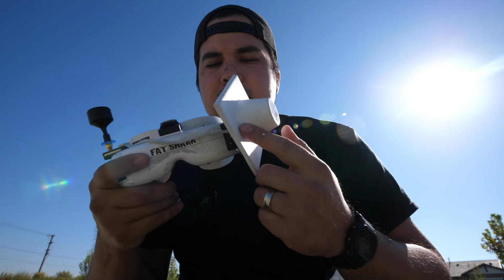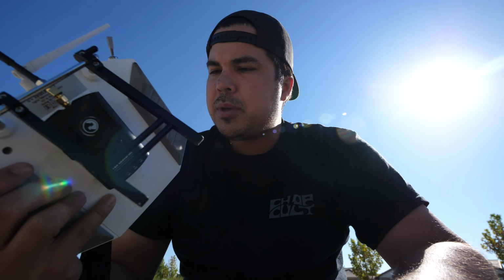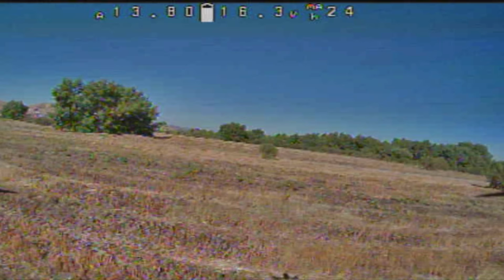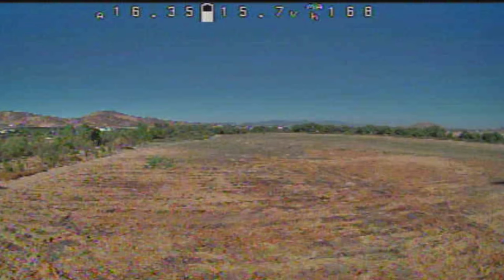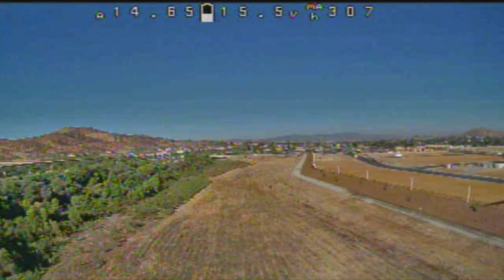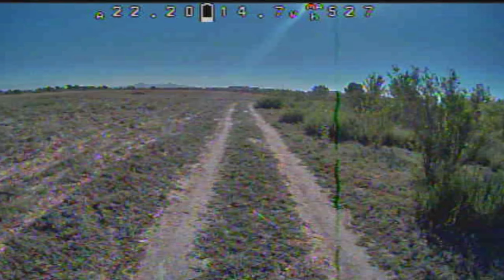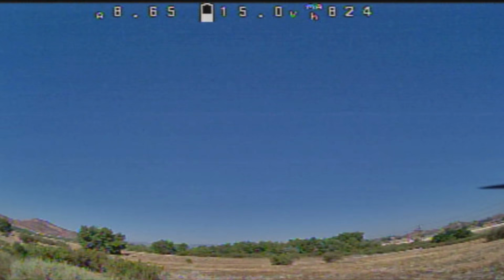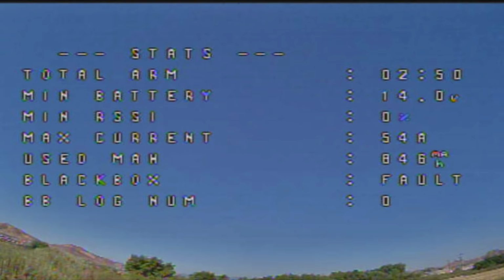Long Range FPV Footage (with loss of video) 😳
CAMERA GEAR
Main Camera
Wide lens
On Camera Light
SD Card
GoPro SD Card
Bendy Tripod
Ball Head for Bendy Tripod
Regular Tripod
Small Camera
Cinema Camera
HD Flight Cam
Lens protector
Wearable Gimbal
Chest Mount
Selfie Stick
Small Tripod

GOGGLES
Fatshark Dominator HD
Mad Mushroom Antenna
8dbi patch Antenna
Laforge V2

6" Motors Hyperlite V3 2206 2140kv
5" KISS FC
5" KISS 24A
6" Furious Kombini
6" TBS 25A
Props- HQ 6x4x3/6x4.5x2 and 5" APC 5x4x4 Super X
Foxeer Arrow V3
Fpv Cam lens
TBS Triumph CP antenna
TBS Unify Pro 800mW VTx

RADIO
FrSky Taranis
Radio Stand
Receiver X4RSB
TBS Crossfire
TBS Micro Receiver